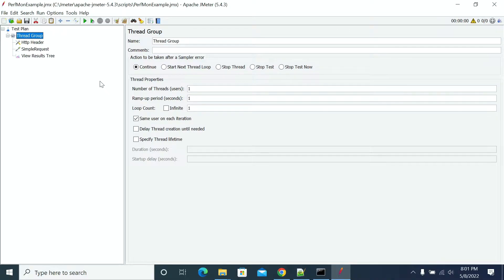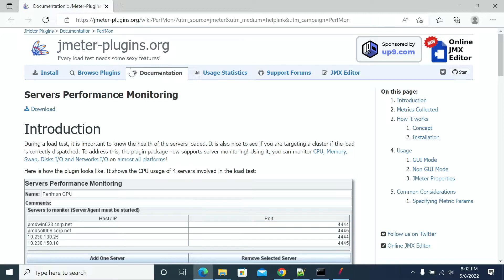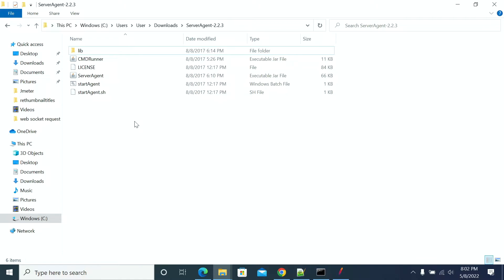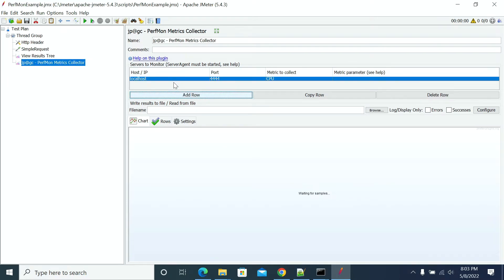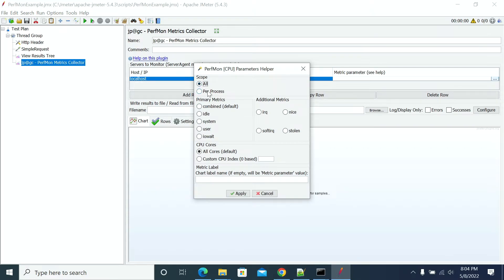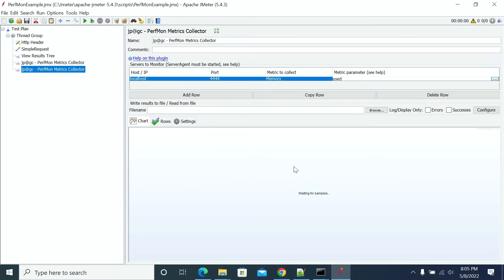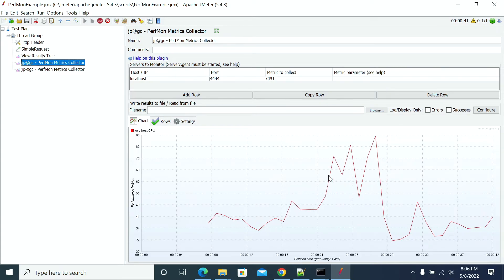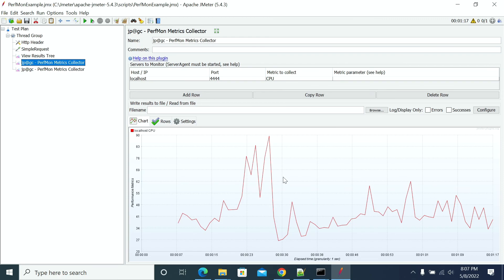How to Setup PerfMon Collector in JMeter | Advanced JMeter Tutorial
As a part of JMeter Tutorial, In this video, you will learn how to setup PerfMon collector in JMeter.

Promo Music Credits:
Track: Damascus